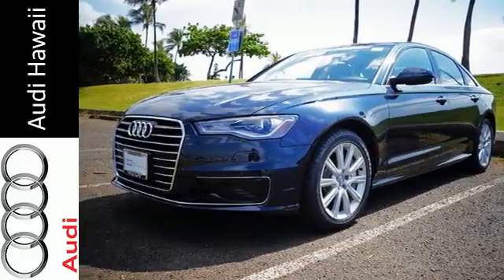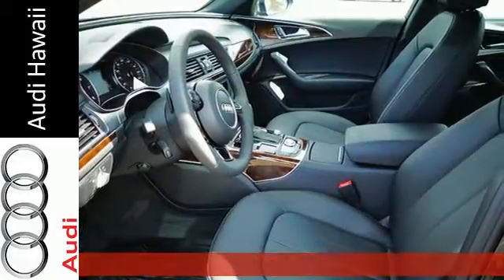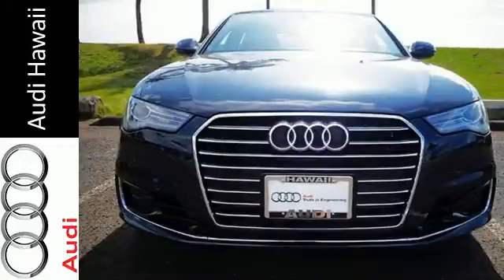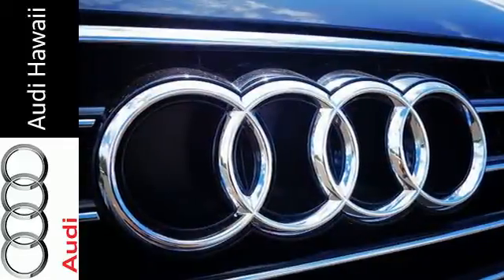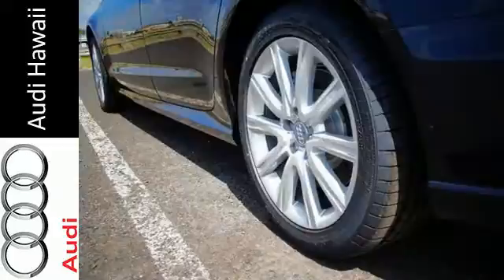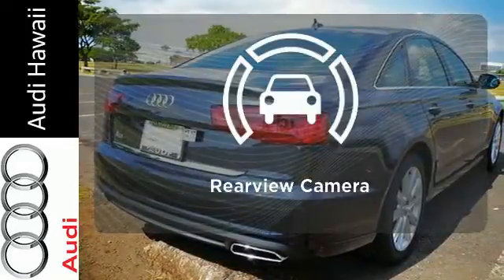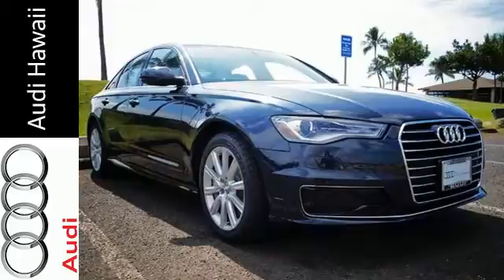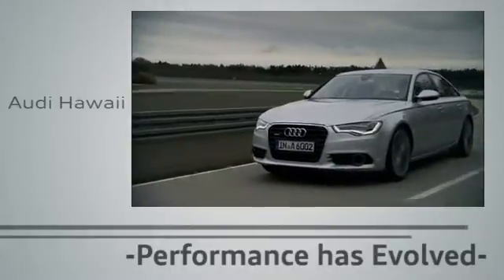New 2016 Audi A6 Honolulu, HI A5653 - SOLD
Year: 2016
Make: Audi
Model: A6
Engine: 2.0L 4-Cylinder TFSI
Transmission: 7-Speed Automatic S tronic
Stock #: A5653
VIN: WAUDFAFC1GN087893

Address:
2770 Waiwai Loop